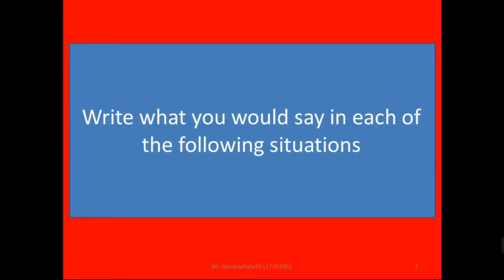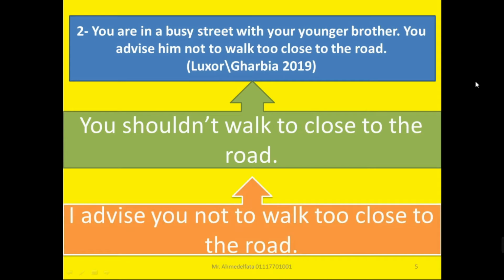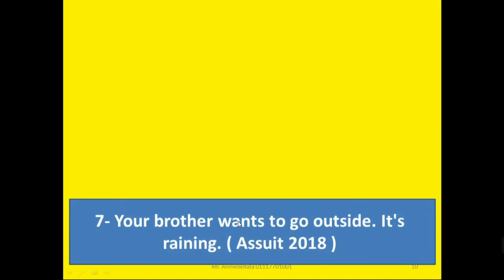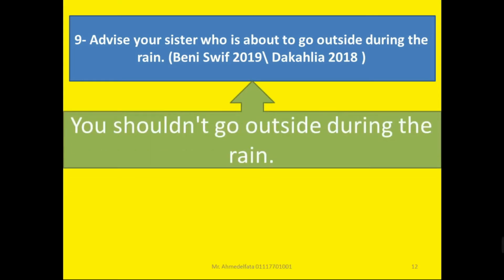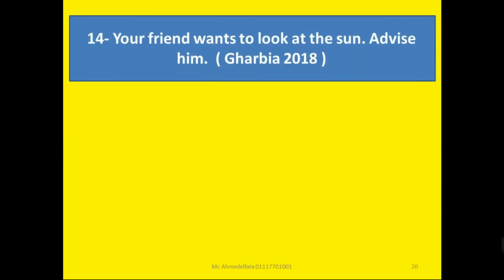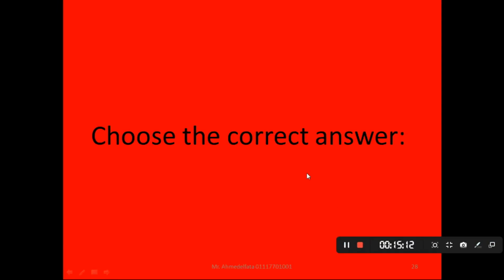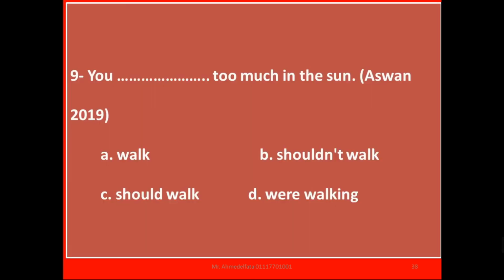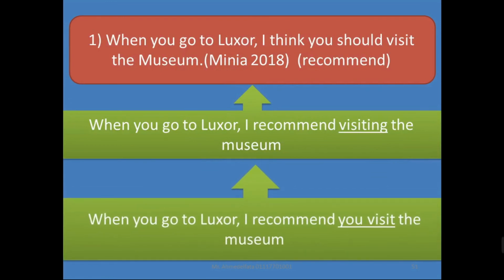مراجعات new hello للصف الثالث الإعدادي المراجعة النهائية